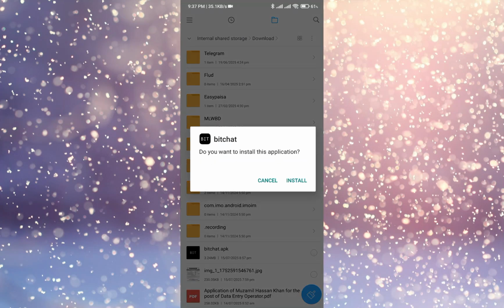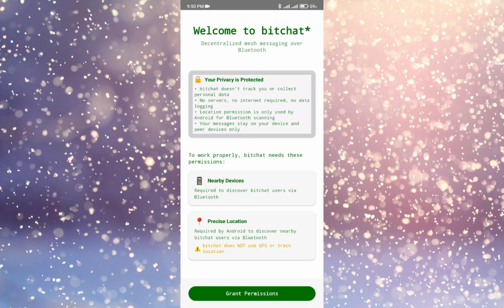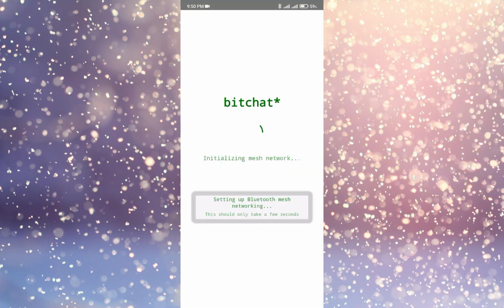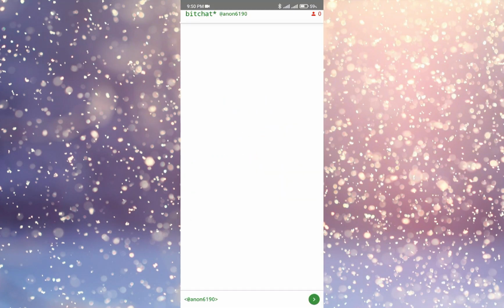How to Use and Install Bitchat on Android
In this quick and easy tutorial, we show you step-by-step how to download, install, and use the Bitchat app on any Android device. Bitchat is a powerful Bluetooth-based messaging app that lets you chat without internet or mobile data — perfect for offline communication!

✅ What you’ll learn in this video:

How to install Bitchat on Android
How Bitchat works
Tips for first-time users
Easy guide for setup and usage